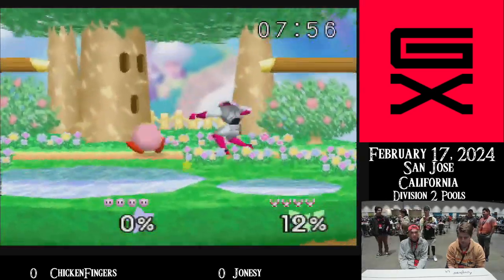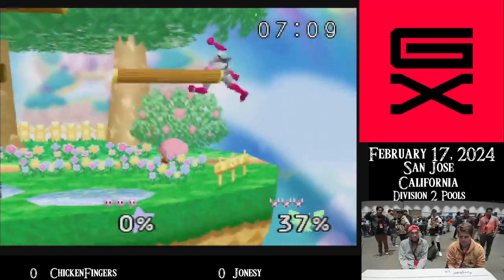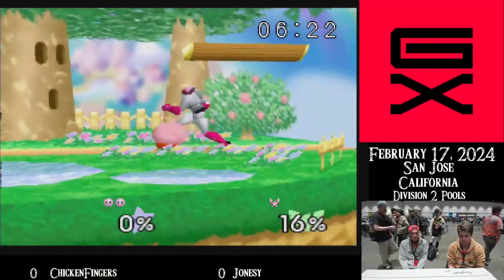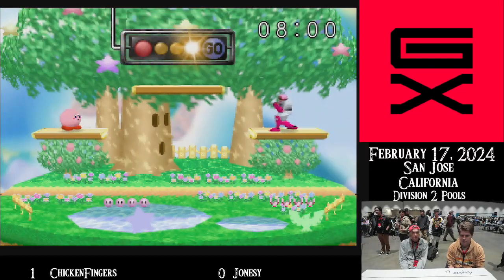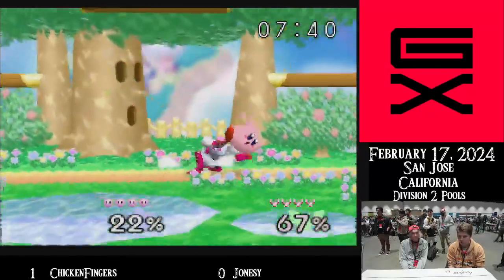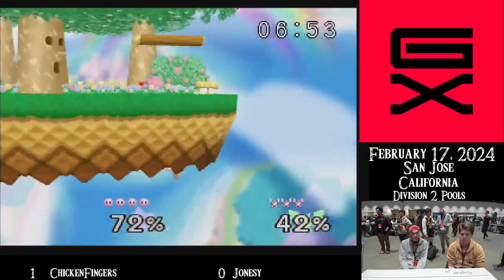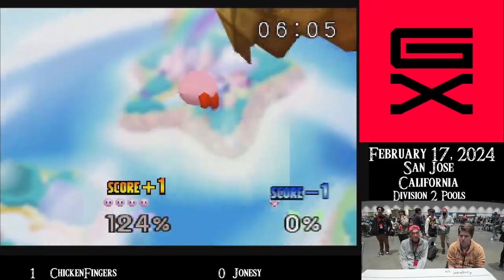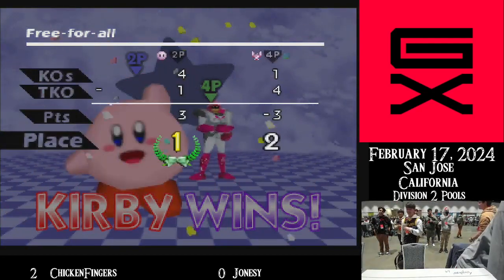Genesis X - ChickenFingers (Kirby) Vs. Jonesy (Captain Falcon) Super Smash Bros - SSB64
This was a Super Smash Bros tournament in San Jose, CA